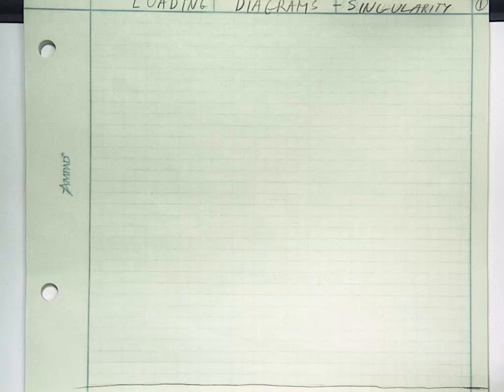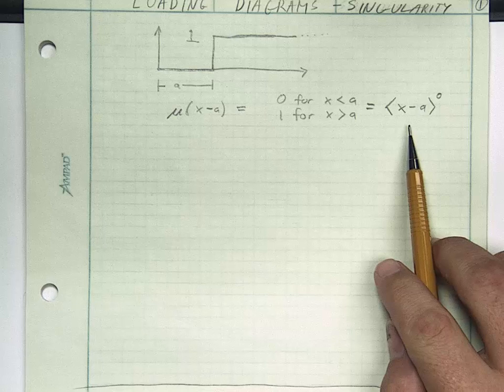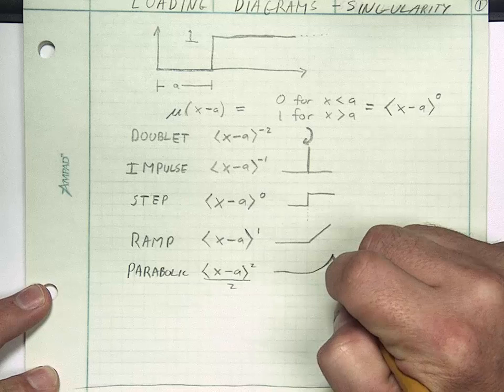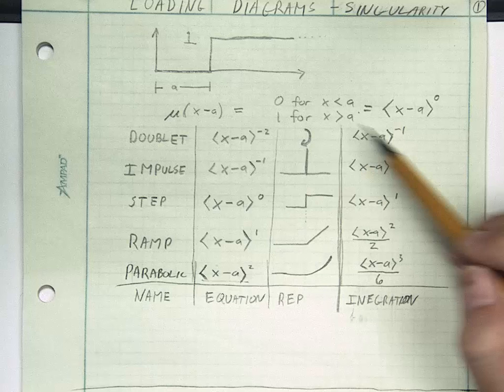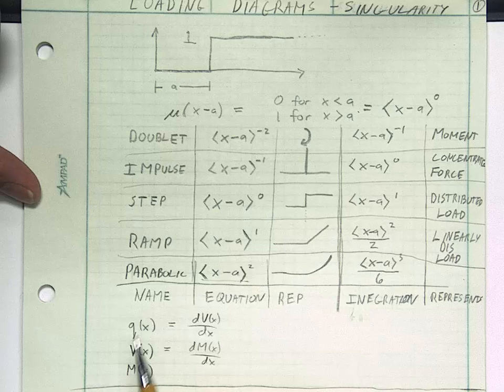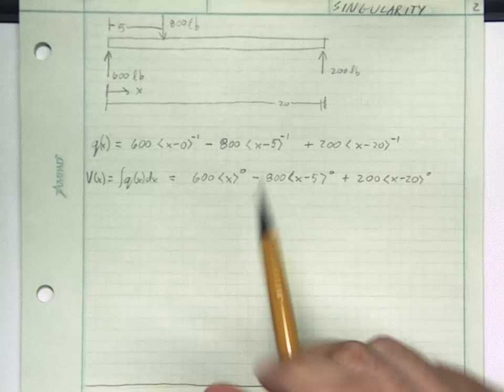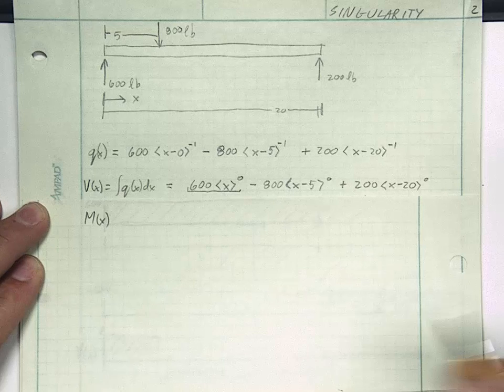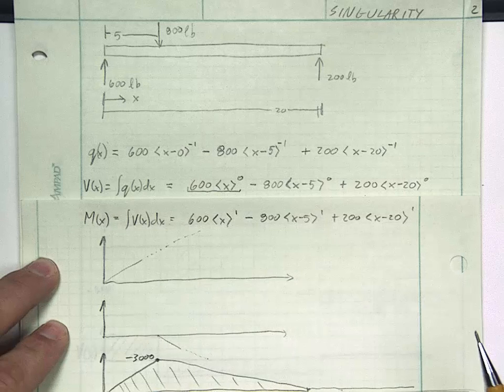Loading Diagrams Singularity Functions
ME466